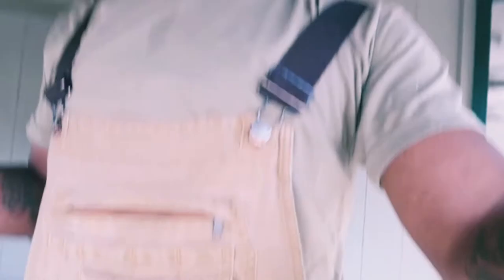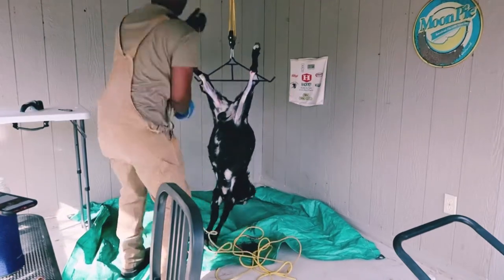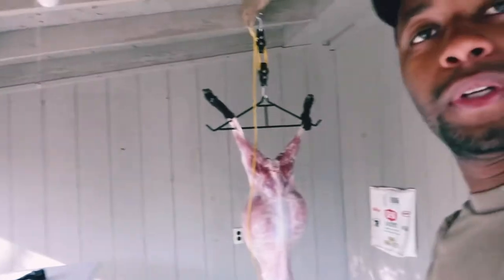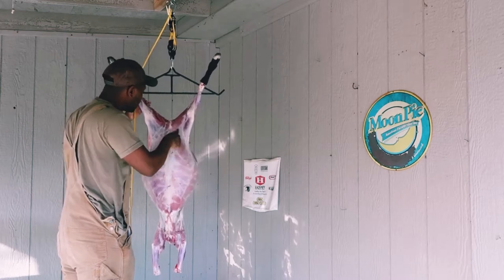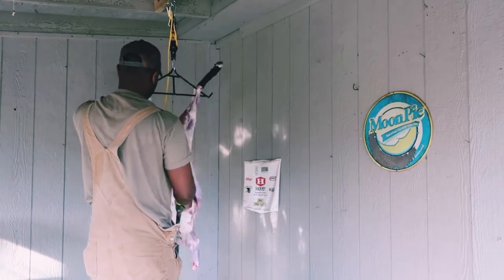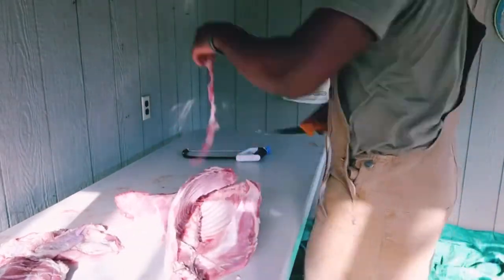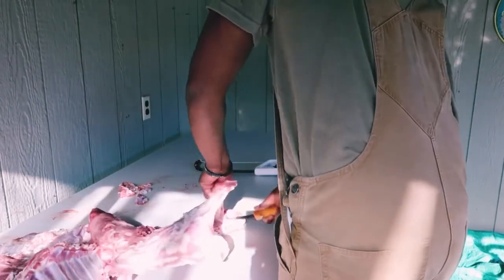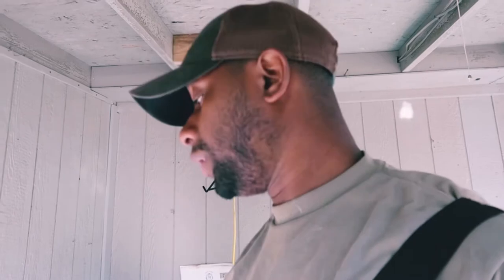How to Butcher a Goat on the Farm Humanely (Must Watch)/ Farming in Reel Time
✅ 𝐇𝐎𝐖 𝐓𝐎 𝐁𝐔𝐓𝐂𝐇𝐄𝐑 𝐀 𝐆𝐎𝐀𝐓 𝐎𝐍 𝐓𝐇𝐄 𝐅𝐀𝐑𝐌 𝐇𝐔𝐌𝐀𝐍𝐄𝐋𝐘 (𝐌𝐔𝐒𝐓 𝐖𝐀𝐓𝐂𝐇) 𝐅𝐀𝐑𝐌𝐈𝐍𝐆 𝐈𝐍 𝐑𝐄𝐀𝐋 𝐓𝐈𝐌𝐄

▶How to humanely butcher a goat on the farm.
▶Song in the end of video: Flexico - Bad Nights

    ˜”*°• ˜”*°•𝐒𝐄𝐓 𝐀𝐏𝐀𝐑𝐓 𝐆𝐀𝐄𝐃𝐄𝐍𝐒•°*”˜ •°*”˜